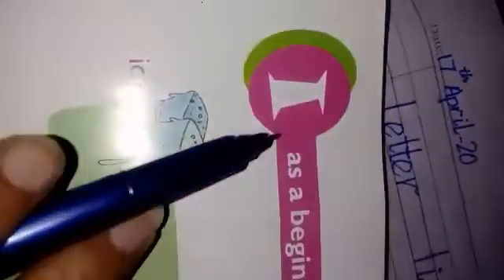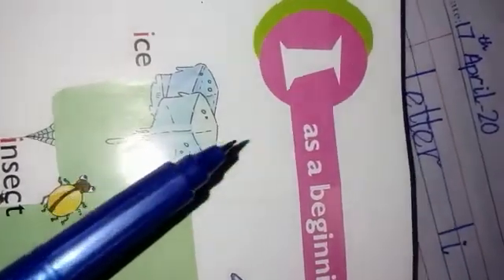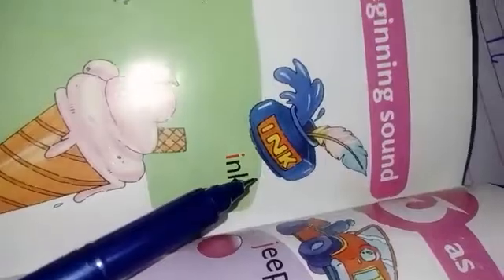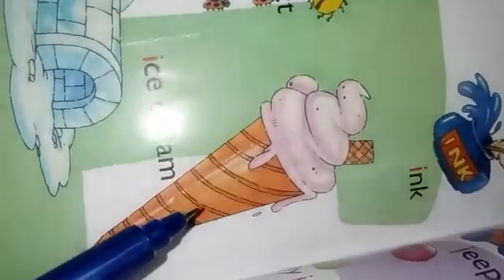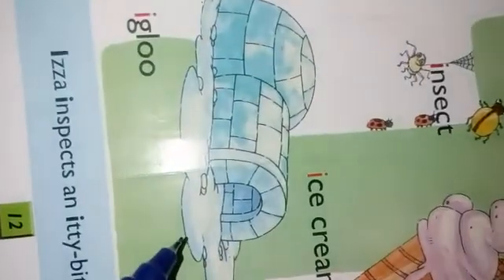Class Nursery English lecture 6 letter i